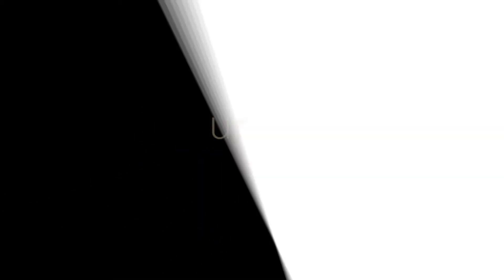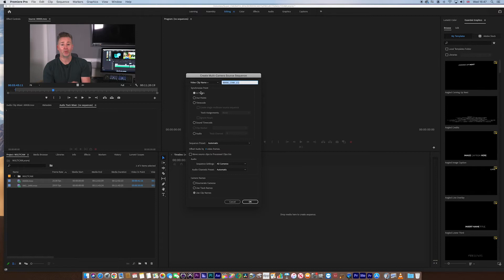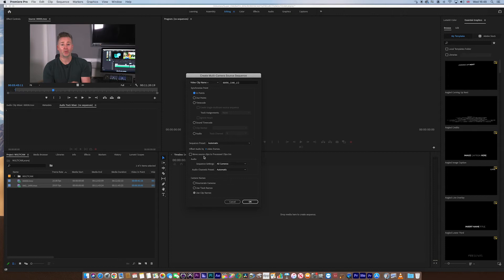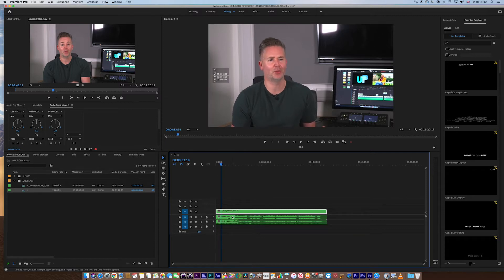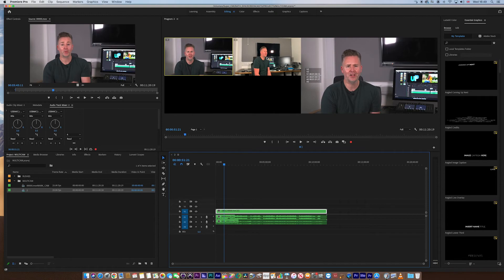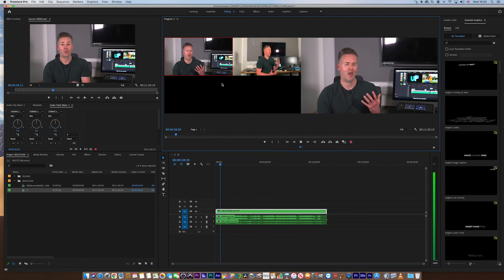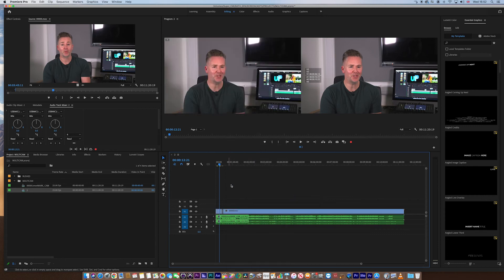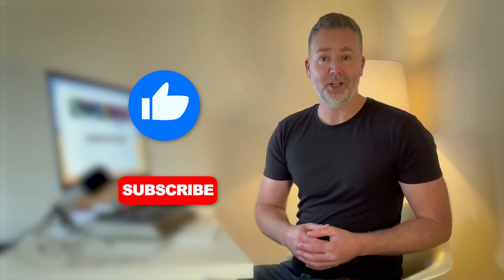HOW TO SET UP PREMIERE MULTICAM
This video will show you the basics of setting up and editing with Premiere multicam